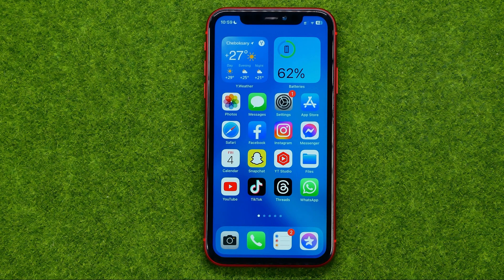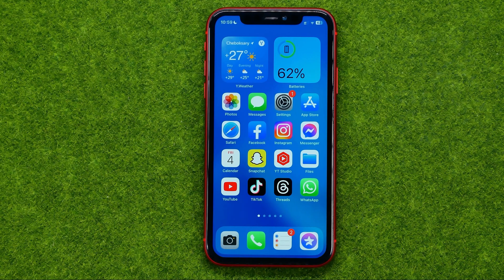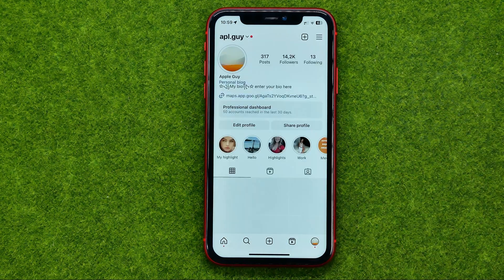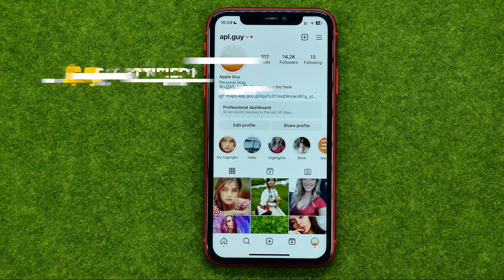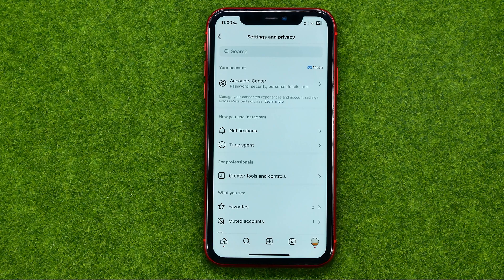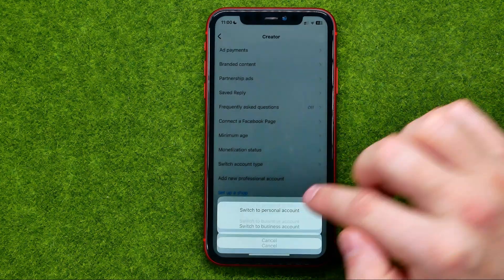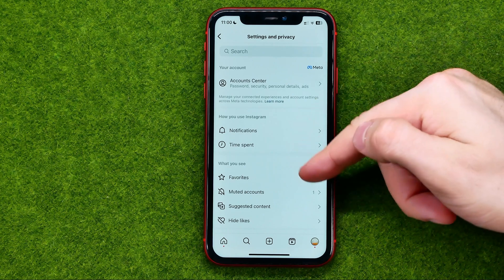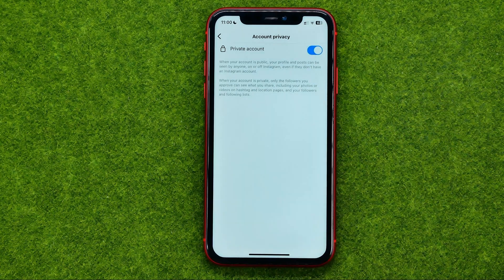How to Make Instagram Account Private From Business - Full Guide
If you are looking for a video about how to make instagram account private from business, here it is!
In this video I will show you how to make instagram account private. Be sure to watch the video to the very end.